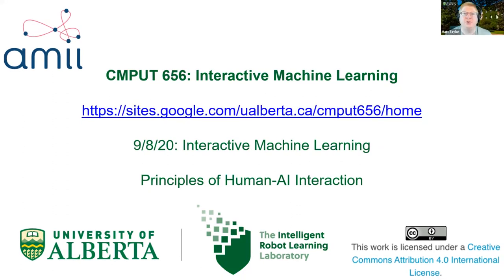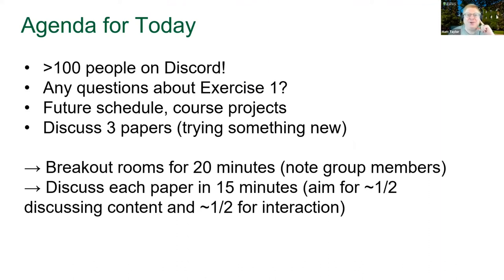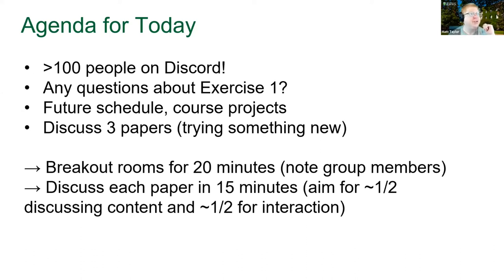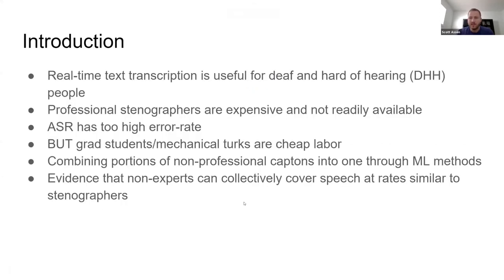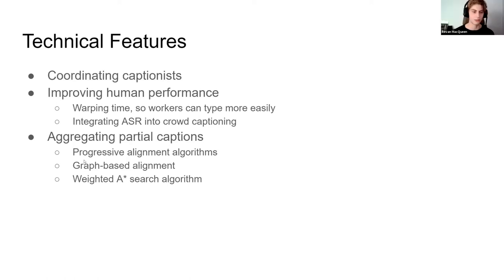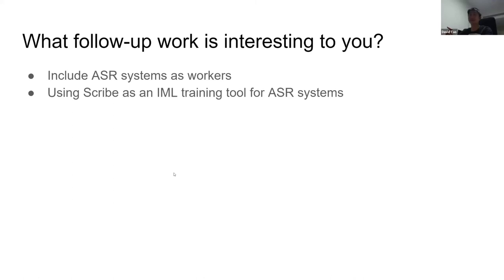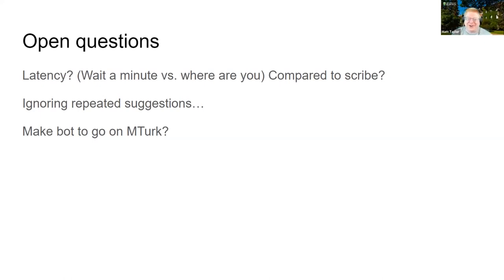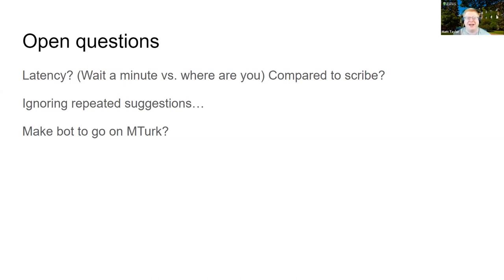Class 7: 3 studies in human-AI interaction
September 22, 2020 class